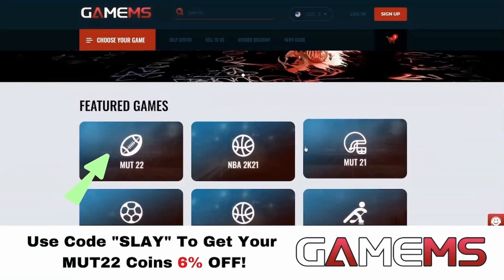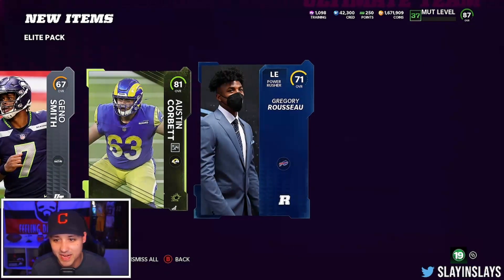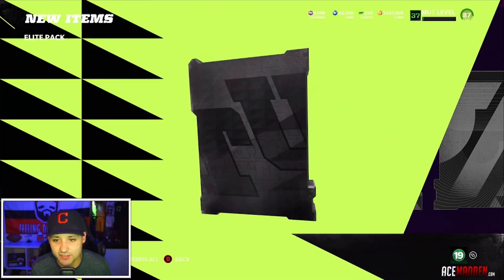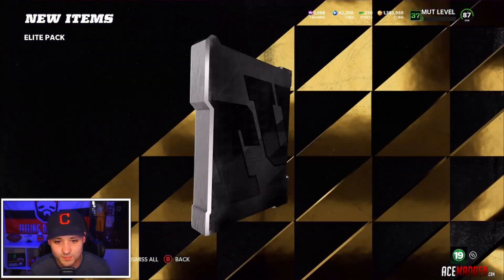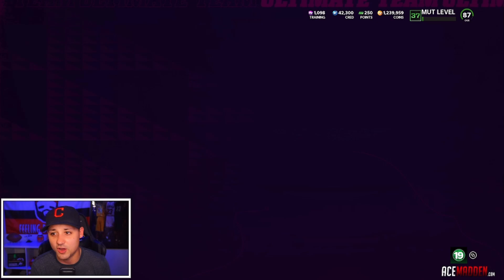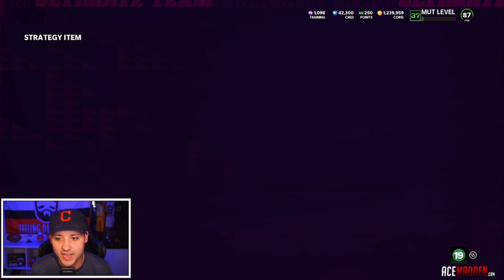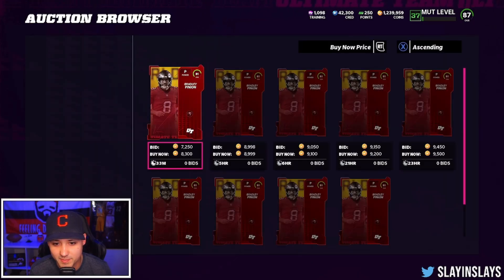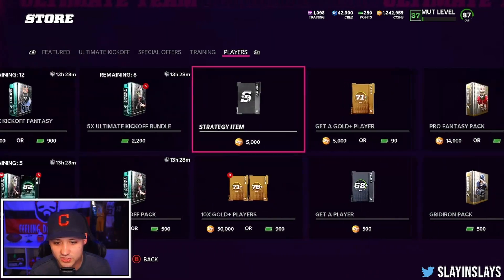Opening Every Pack With COINS For LTDS! Can We Make Profit? | MUT 22 Pack Opening